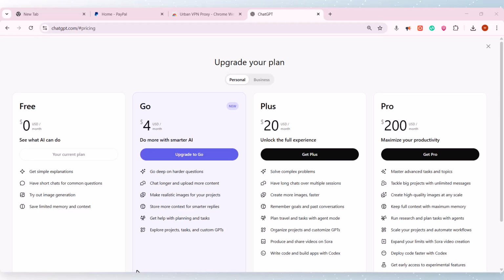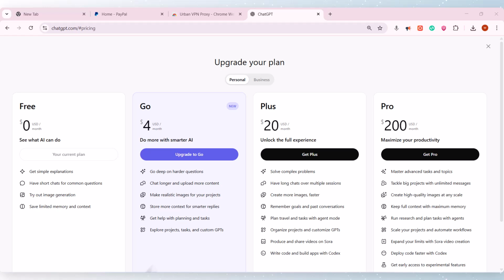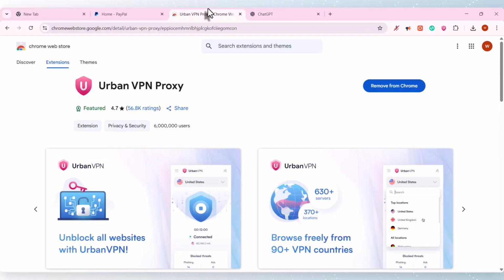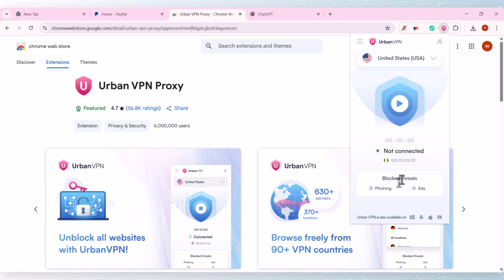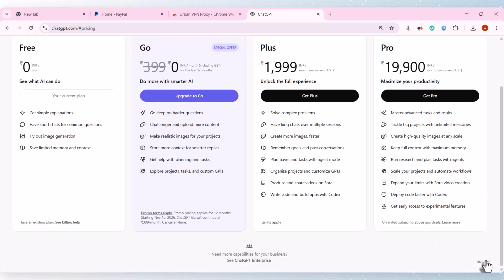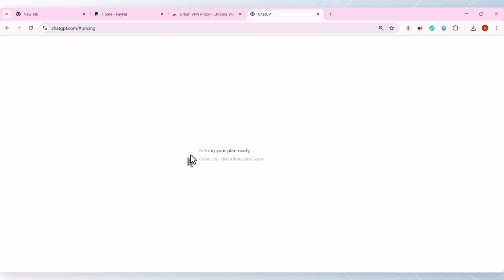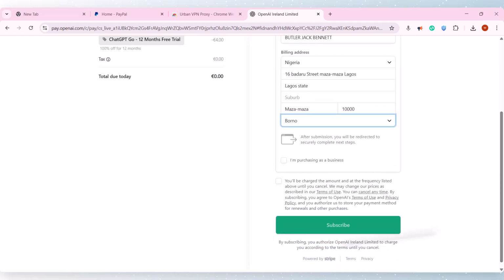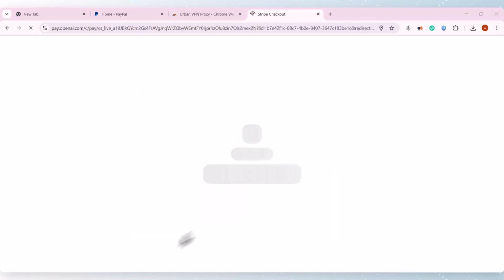How to Get ChatGPT PRO 1 Year for FREE | No Card Need [100% Working]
How to Get ChatGPT PRO 1 Year for FREE | No Card Needed [100% Working]

Are you looking for a 100% working method to get ChatGPT PRO for free without using a credit card? In this video, I reveal a simple, step-by-step trick that allows you to access ChatGPT PRO features for 1 full year at zero cost. No card needed, no hidden fees, no complicated setup — just a safe and legit method anyone can use.

You’ll learn:

⭐ How to activate ChatGPT PRO free access

⭐ How to bypass payment without any card

⭐ How to use all premium features for 12 months

⭐ How to get faster responses, priority access & advanced tools

⭐ Latest 2025 method (Updated & working)

This method is perfect for students, freelancers, creators, and anyone who wants premium AI tools without paying a single dollar.

If this tutorial helps you, PLEASE don’t forget to:
💬 Comment “WORKING” if it worked for you